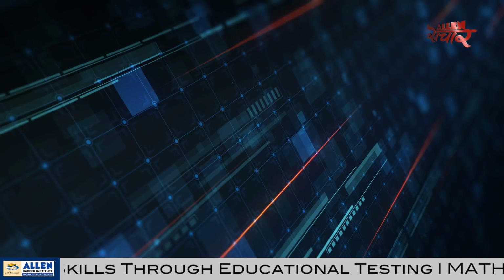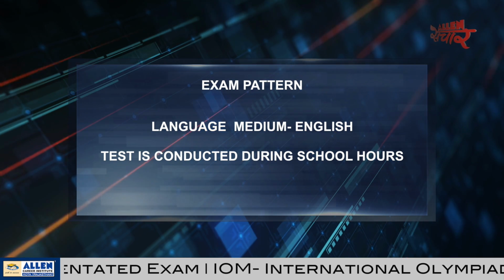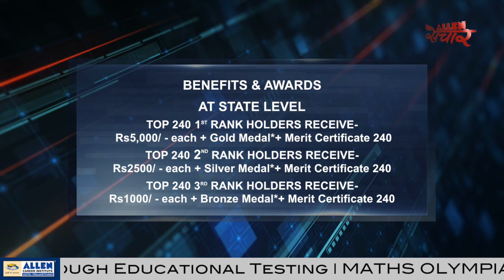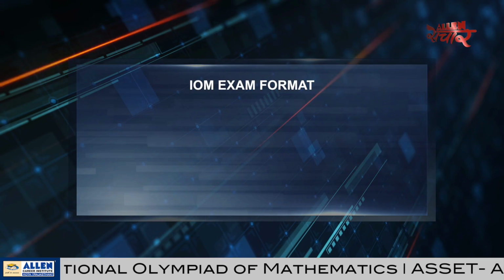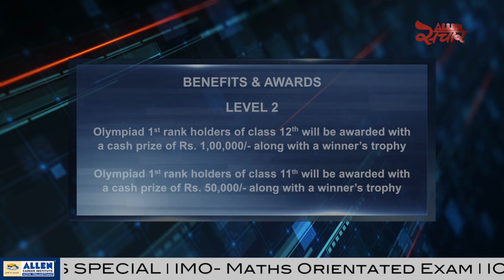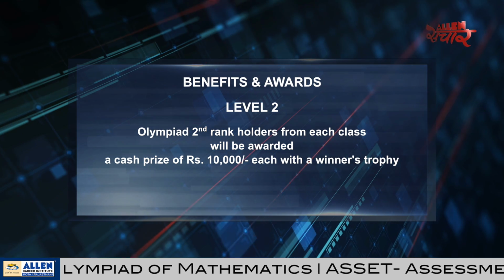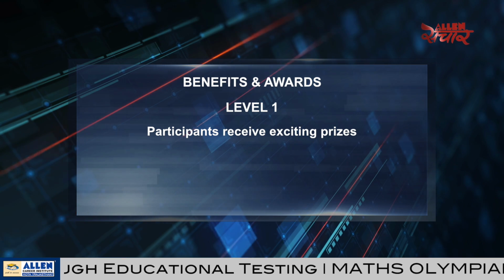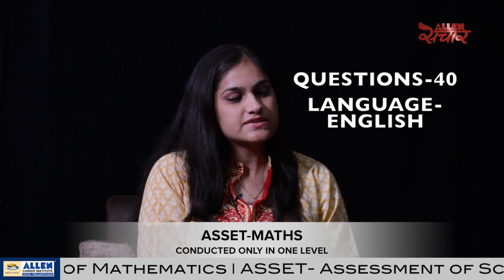Exam Info : International Mathematics Olympiad | International Olympiad of Mathematics | ASSET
This video features the details about International Mathematics Olympiad which is a national level olympiad conducted to check student's skills & concepts in Maths subject.

International Olympiad of Mathematics (IOM) is a test of competence and knowledge in the subject of Mathematics, is held annually at the National and International levels, based on syllabus prescribed by CBSE/ICSE and the State Boards.

ASSET Stands for Assessment of Scholastic Skills through Educational Testing. It is a scientifically designed, skill-based assessment test.